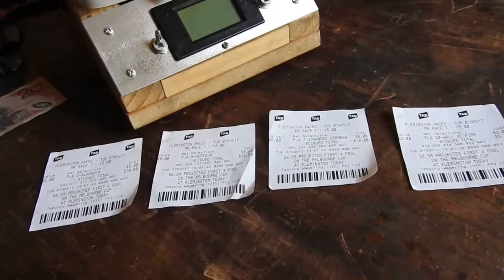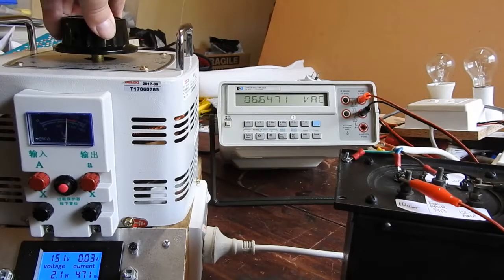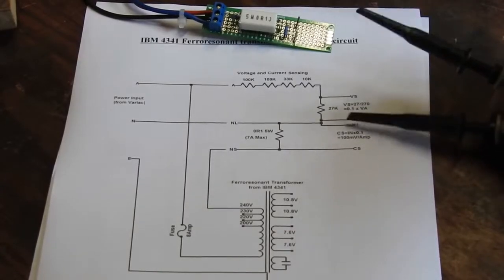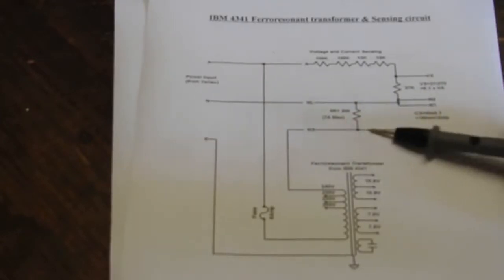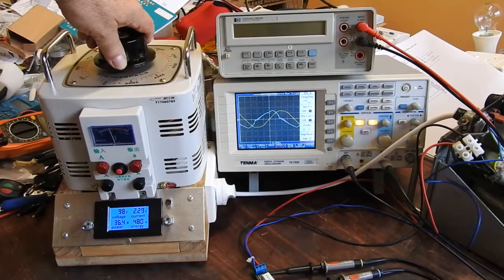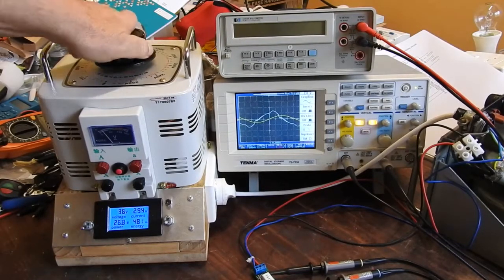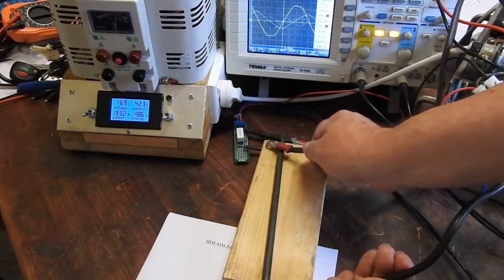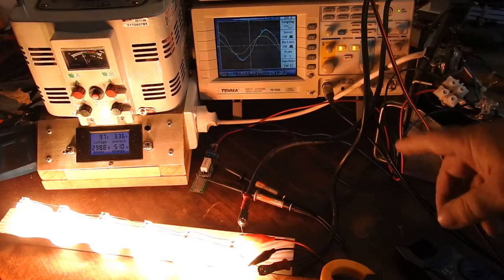Ferroresonant Transformer Basics - Part 2 of 3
Investigating the basics of Ferroresonant transformers, also known as  "constant voltage transformers". There's more than meets the eye to these things, so I spent quite a while on it. This is part 2 of 3, where all 3 parts are for what I call the "relatively simple" type.
Ferros also appear to come in a more "Complex and Weird" form, which I'll look at in  later video, after these 3.